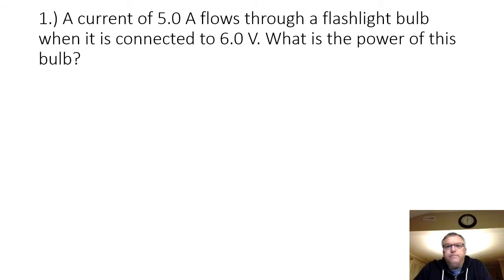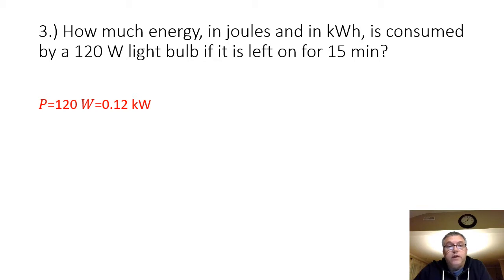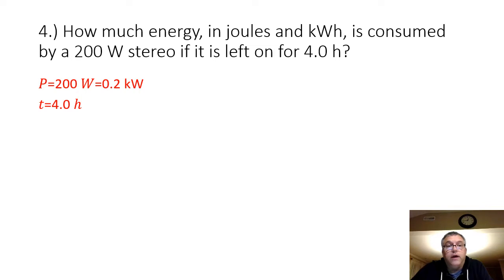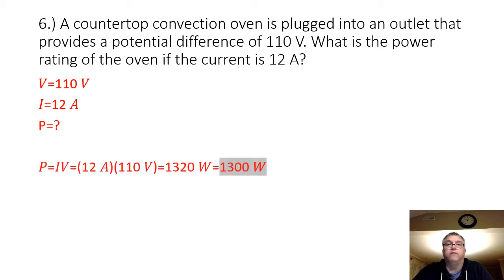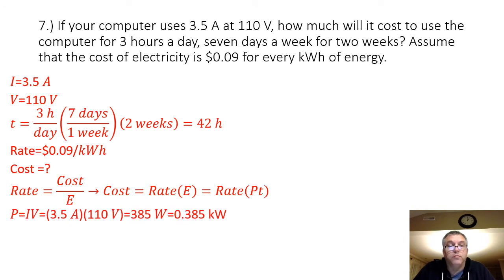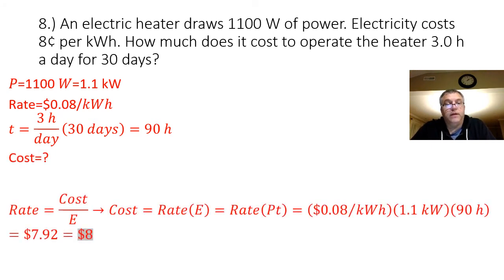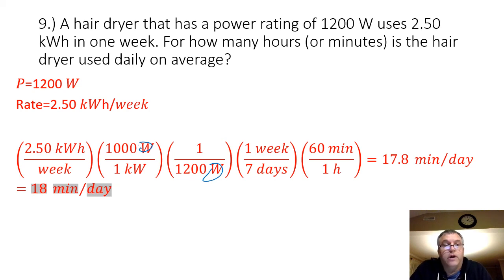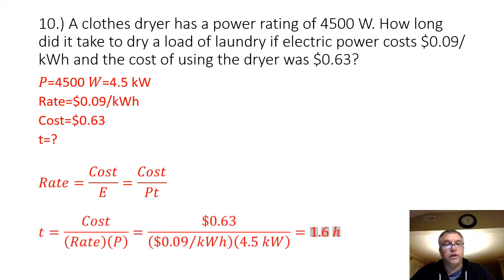Solutions to Electric Power & Energy Practice Problems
Here are the timestamps for each problem:
Problem 1 - 0:05
Problem 2 - 0:56
Problem 3 - 1:51
Problem 4 - 3:32
Problem 5 - 4:46
Problem 6 - 5:30
Problem 7 - 6:21
Problem 8 - 8:40
Problem 9 - 9:58
Problem 10 - 12:27